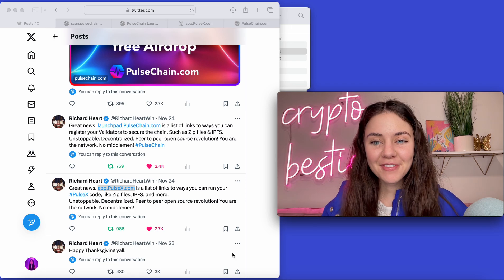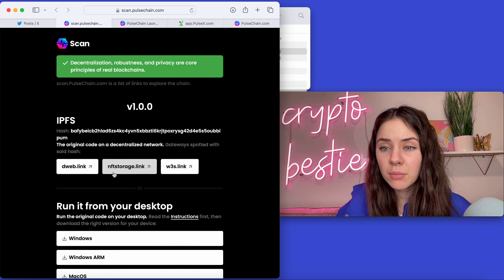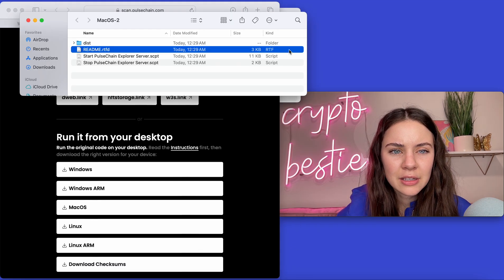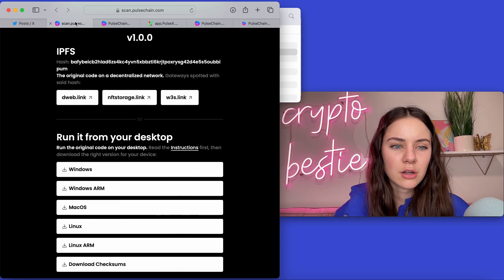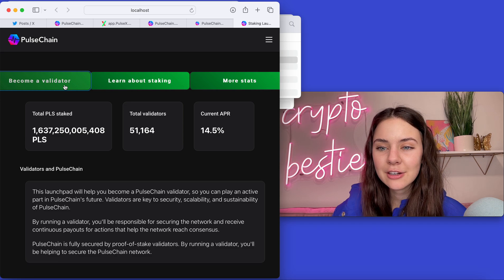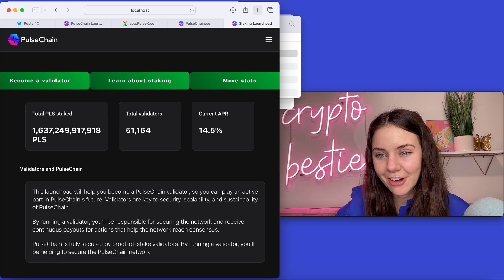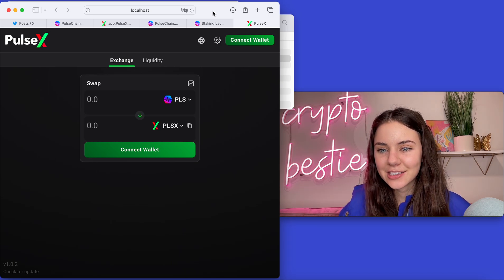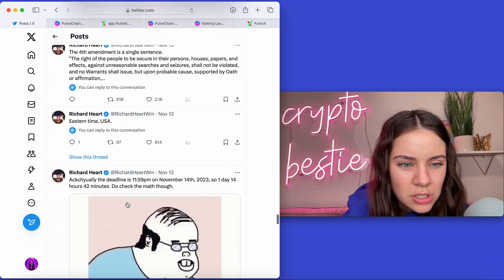How to run PulseChain & PulseX locally!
19 Minute Approach to Fast Track to the Top 5% of Crypto!!

Crypto Getting Started Guide!